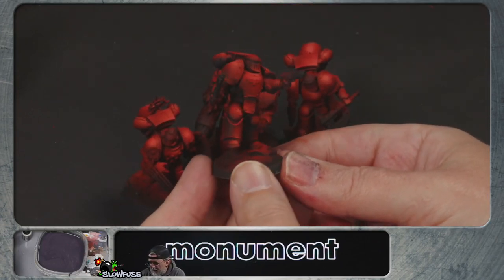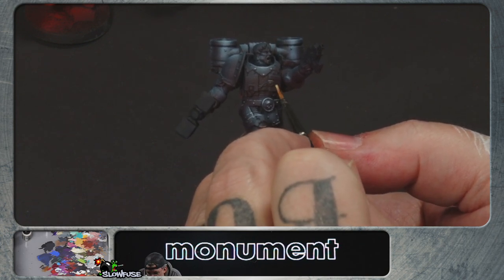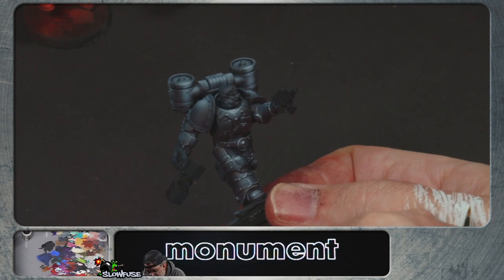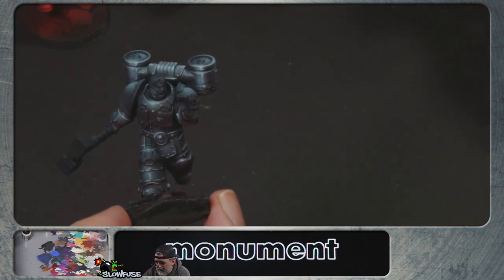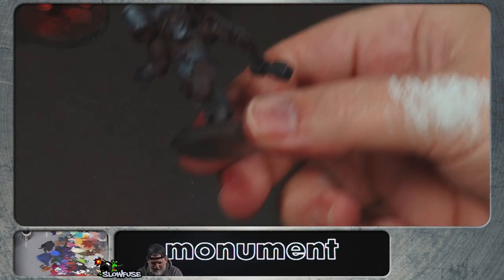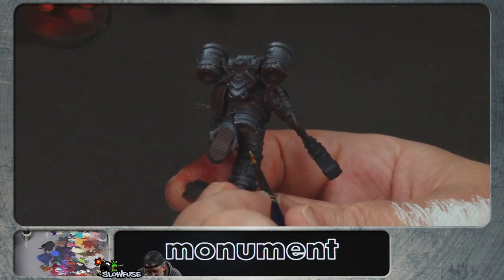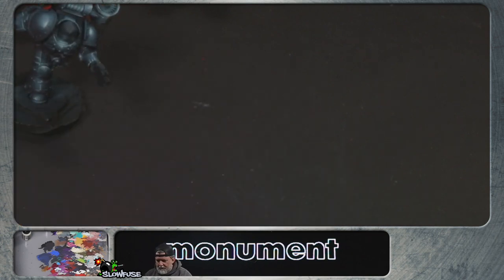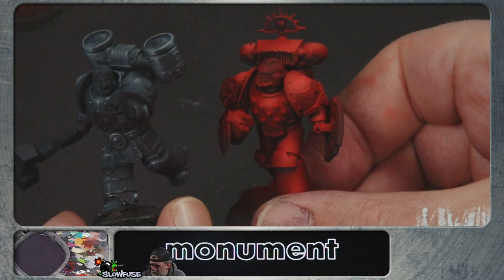Pro Acryl How To - Death Company Black Armor!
Walking through the process of doing our black armor on Death Company!

The base for this was done using Black primer, Payne's Grey base coat with Dark Plum shadows. Then mixing in White Blue with the Payne's Grey to get our highlights down. Hit it with a coat of Transparent Black to bring it all back into the black/grey range. That was all airbrush.

Pick up these and all the other great Pro Acryl colors at monumenthobbies.com